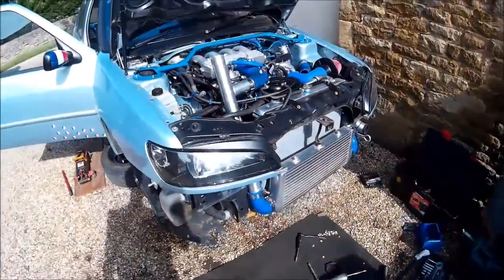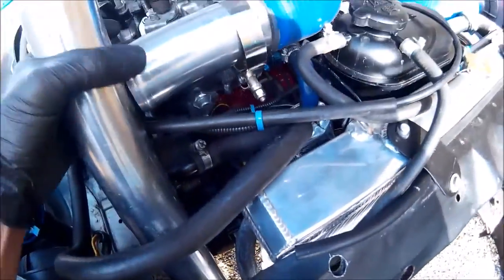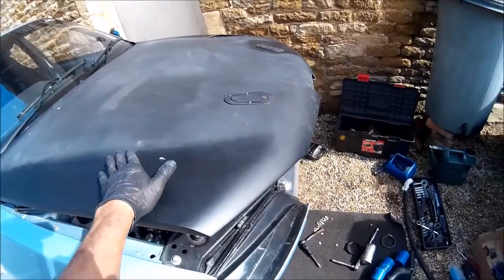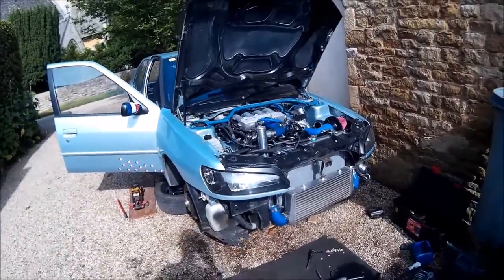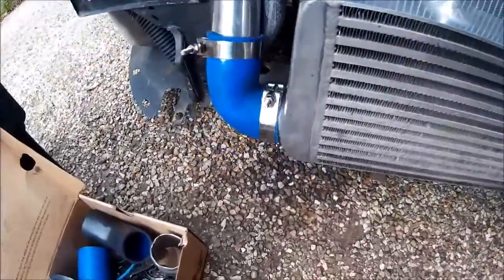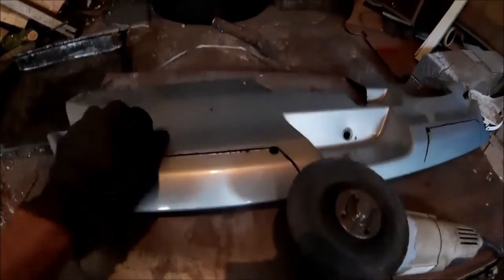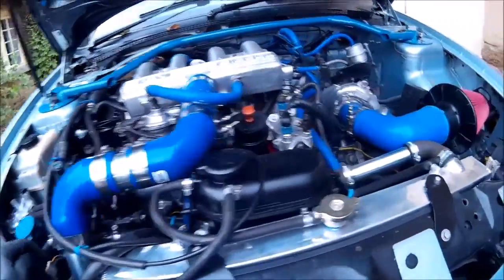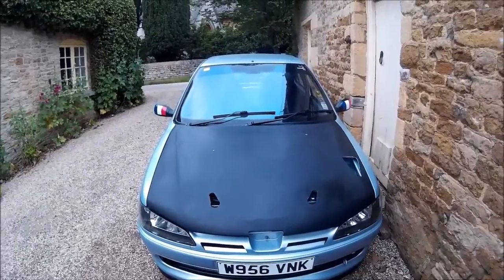Project 306 2.1 - XUD Radiator upgrade PART 2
Project 306 2.1 - Radiator upgrade, the second and final part!

Summary:
As with all tuned indirect injection diesels, getting rid of the heat in the head and consequently the coolant system is always a bit of an issue.

So time to upgrade.

The rad is a 200SX alloy radiator. I needed about an A5 piece of 2mm steel for brackets, a grinder, general tools, some 19mm coolant piping, a ph2/3 expansion tank, a barbed connector and some random pipes and alloy straights as  you will see!

Like it if you liked it.

Share if you can.